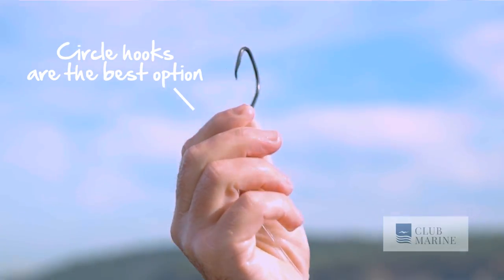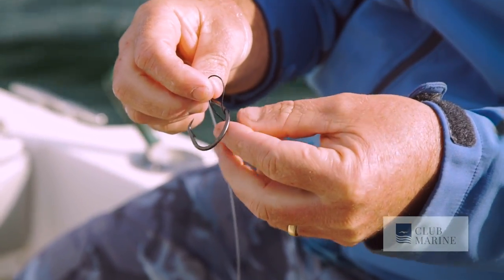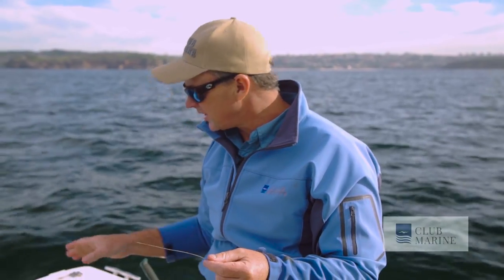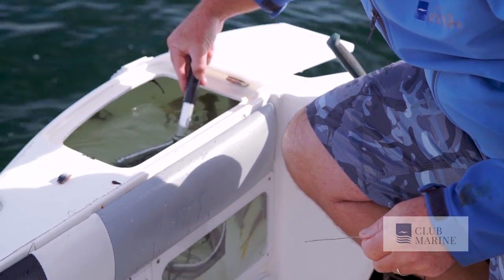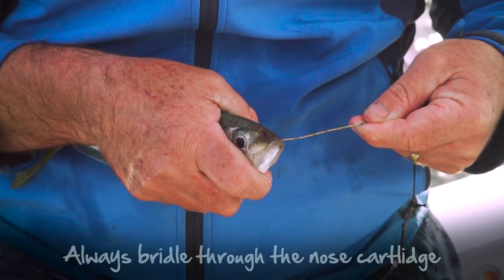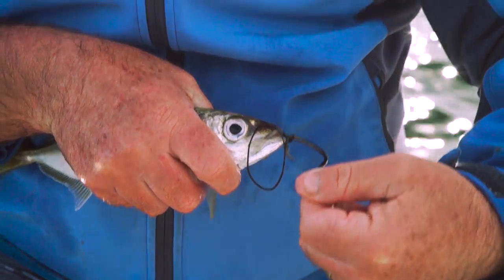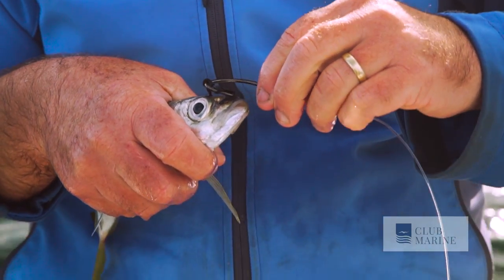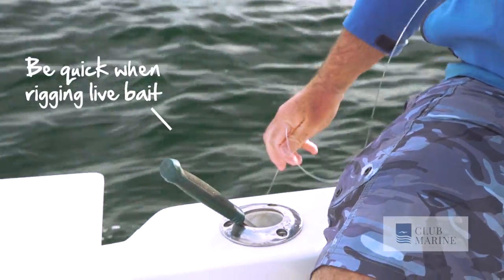How to rig up live bait - fishing tip with Al McGlashan | Club Marine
Using live bait is a great way to catch big fish. In this video Al McGlashan shares his best tips on how to rig one up for marlin, kingies and other species.